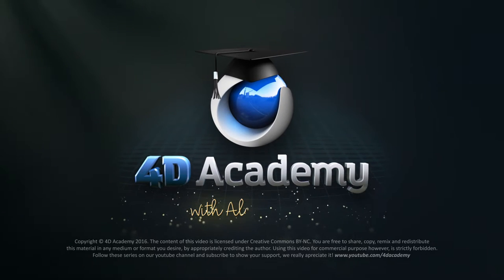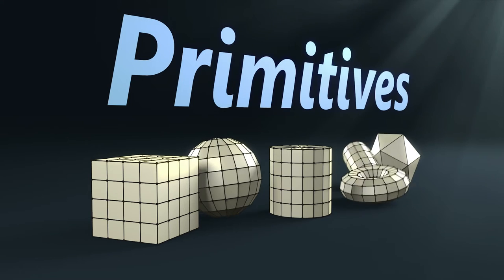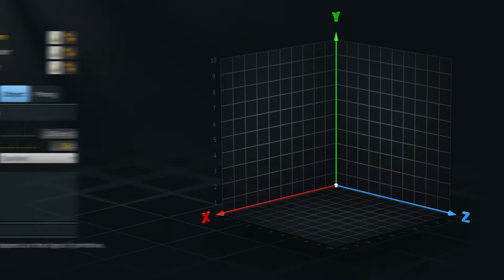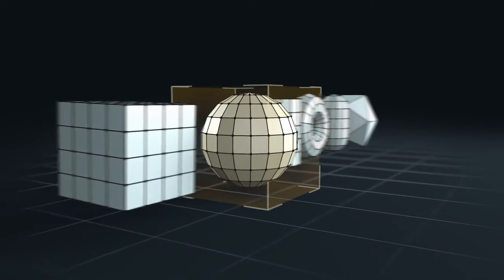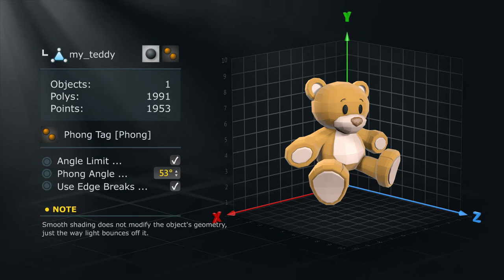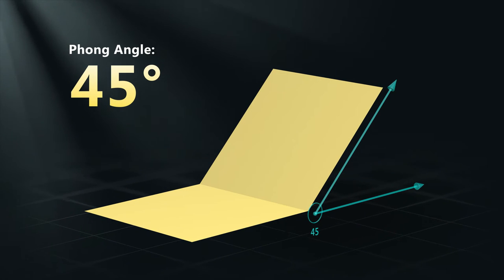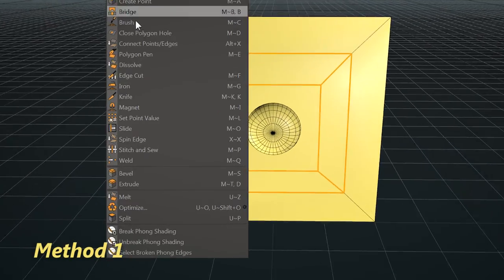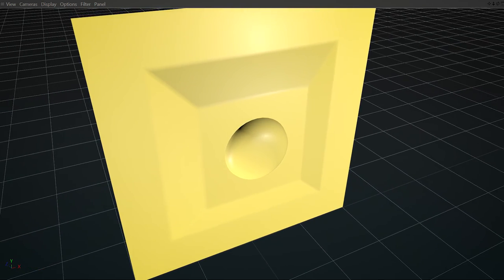[CG-101] Cinema 4D Lesson 2/3 - Primitives and Shading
In this lesson, we'll cover some basic notions about primitives and Phong Shading. Have a good one guys!